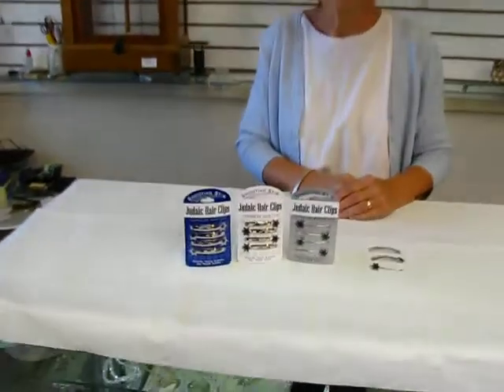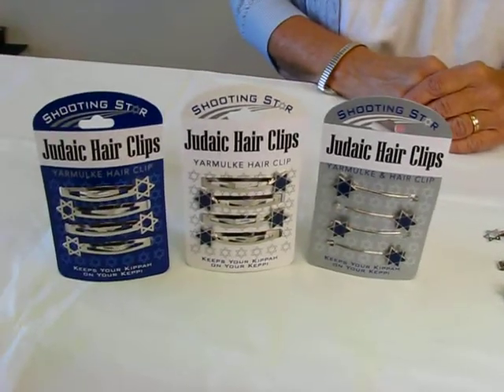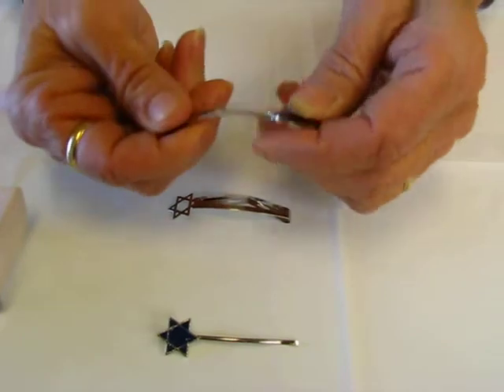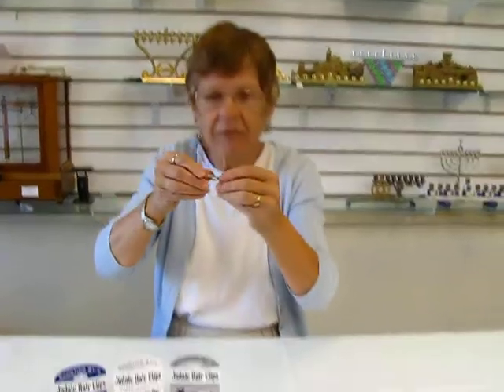Judaic Hair Clips and Pins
Judaic Hair Clips and Pins - Great to hold hair and kippot in place

Aharon's Jewish Books and Judaica
600 South Holly Street Suite 103
Denver, Colorado 80246

Judaica 4581